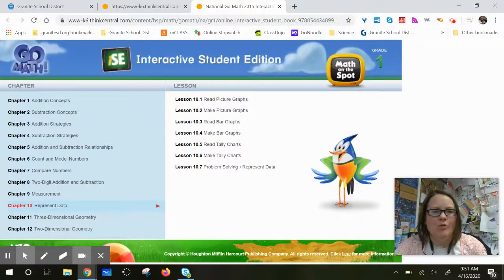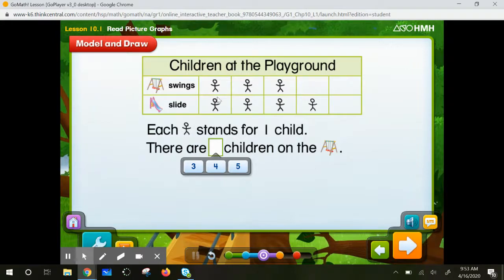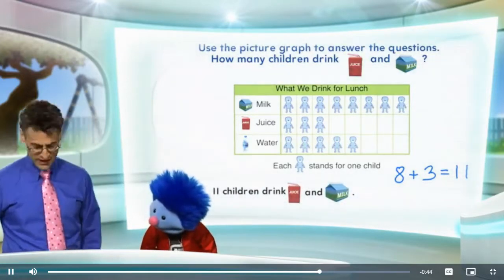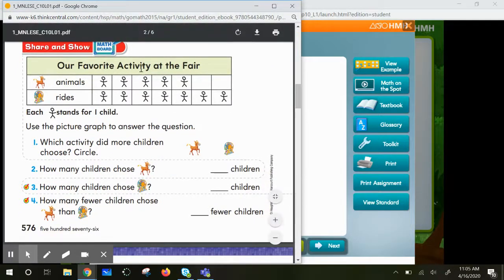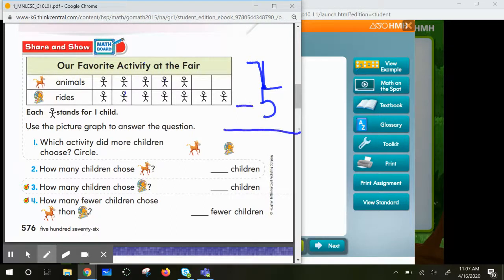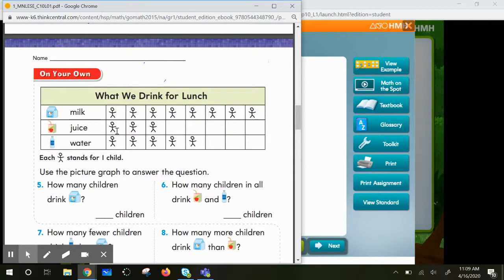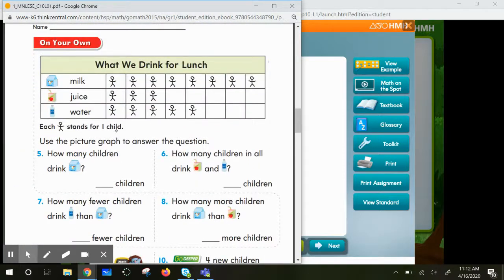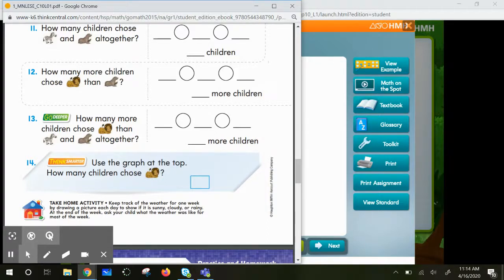Go Math 10.1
Go Math Lesson 10.1 Intended for Distance Learning.